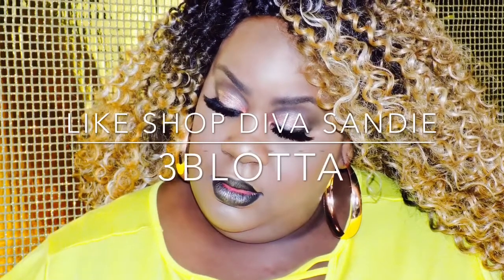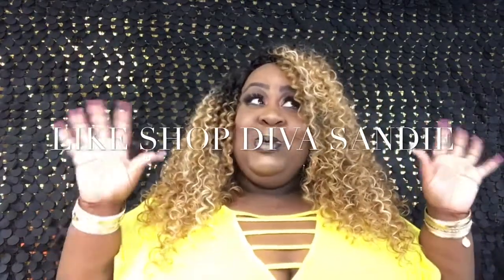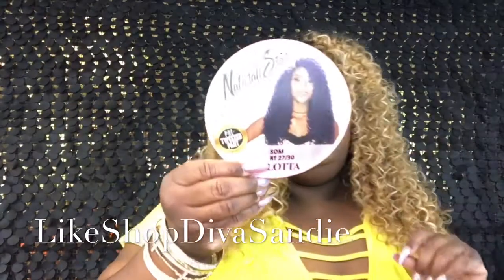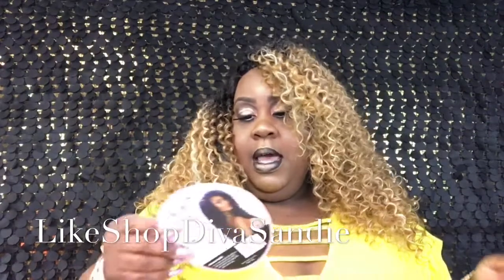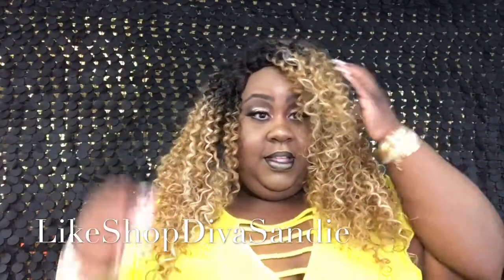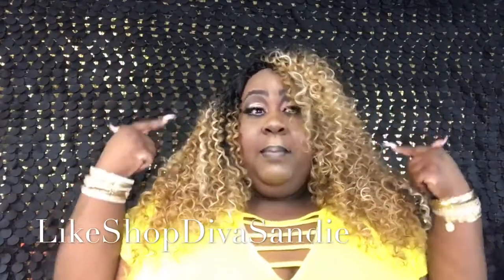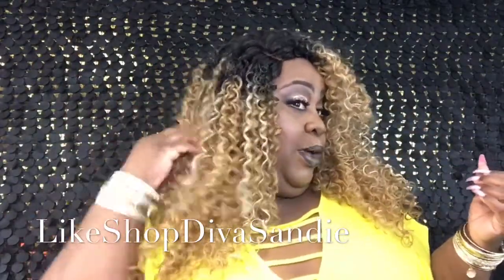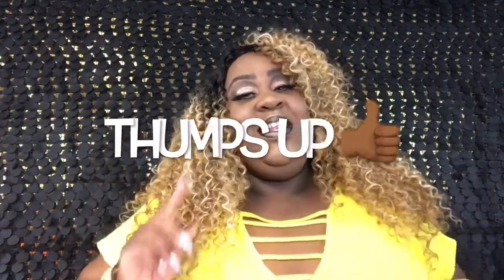Shop Hair Wigs| Zury Sis Naturali Star 3b Lotta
Hey peeps coming to again with another gorgeous wig from
Shophairwigs.com if you love ❤️ Big Hair this is the wig for you